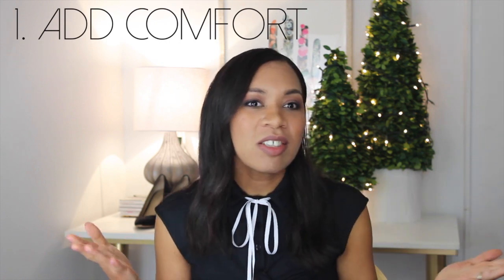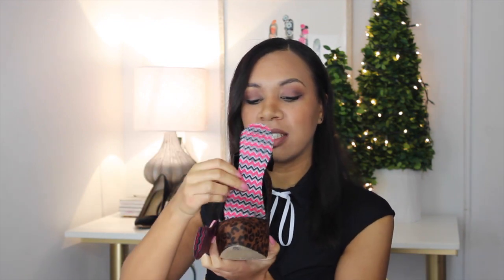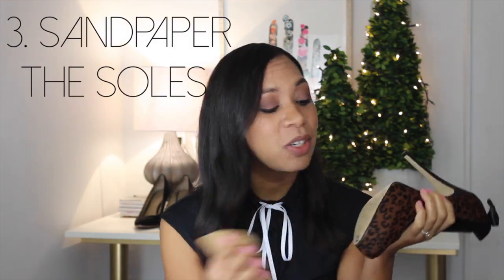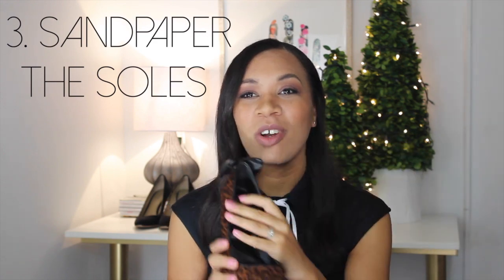5 Heel Hacks | Surviving The Holidays in Heels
FILMING: Camera: Canon Rebel T5i